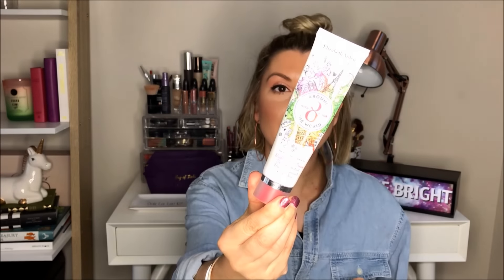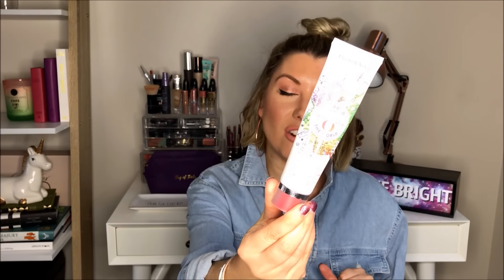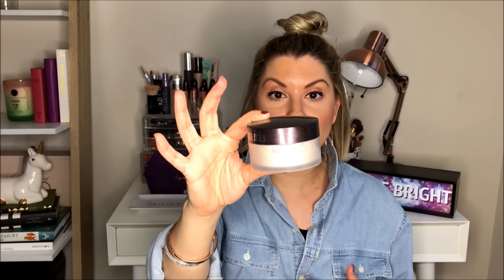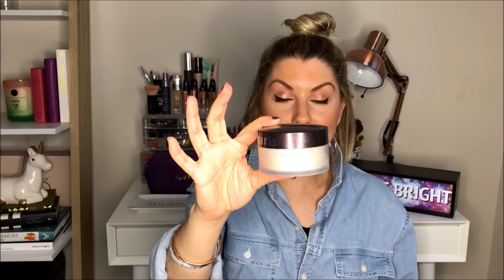TIMELESS CLASSIC BEAUTY PRODUCTS | TAG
Hello lovely people! I have been tagged by the fabulous 2RealChicks to share my Timeless Classic Beauty Products that stand the test of time!

I TAG anyone who would like to do this!

PRODUCTS MENTIONED

Elizabeth Arden Eight Hour Cream
Estee Lauder Doublewear 2w1 dawn
MAC Studio Fix Powder C4
Laura Mercier Translucent Powder
Urban Decay Naked Palette
GHD Straighteners
MAC Fix Plus
Nars Orgasm